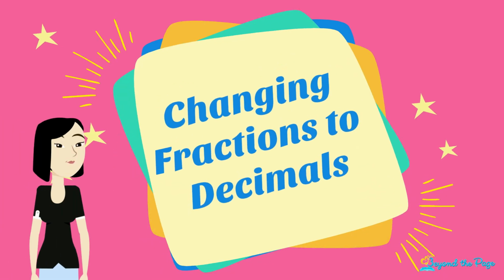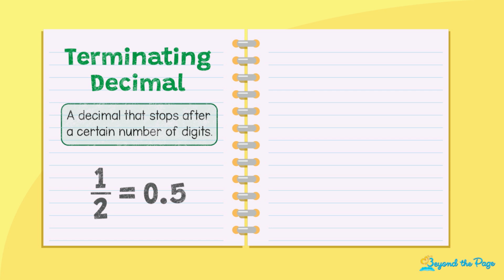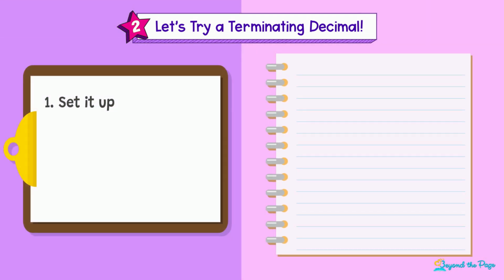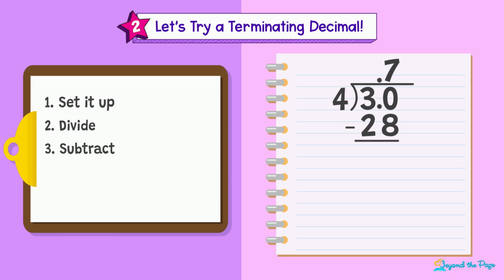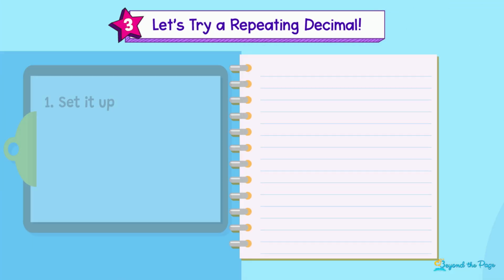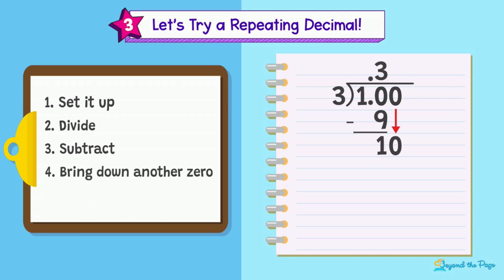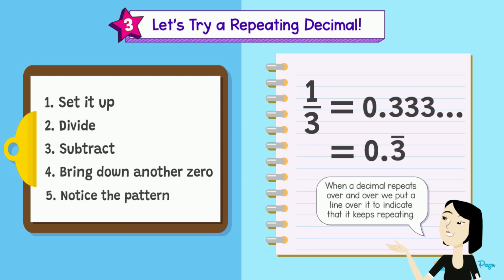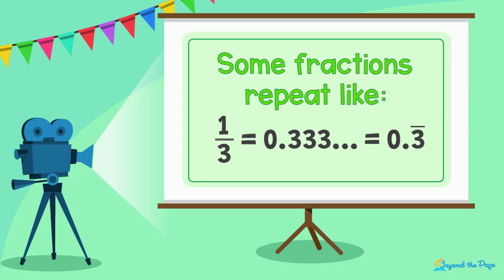11-13 Math Unit 1 Lesson 2 Activity 1 Changing Fractions to Decimals